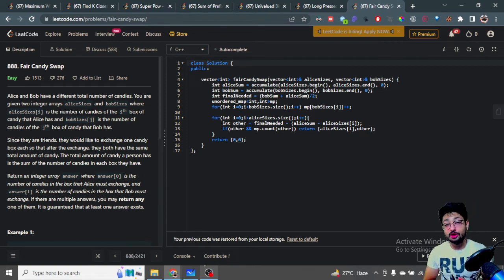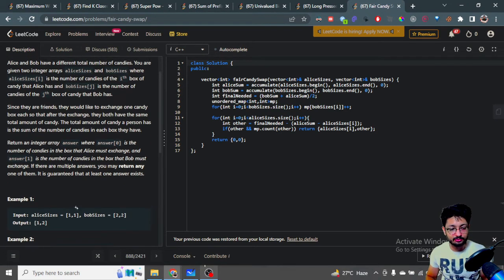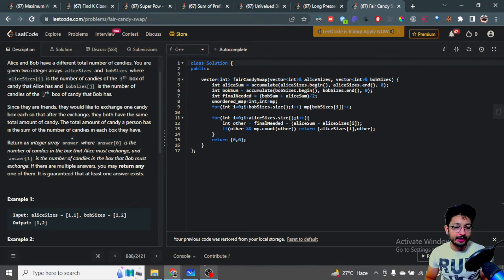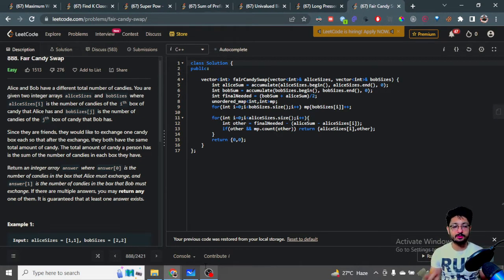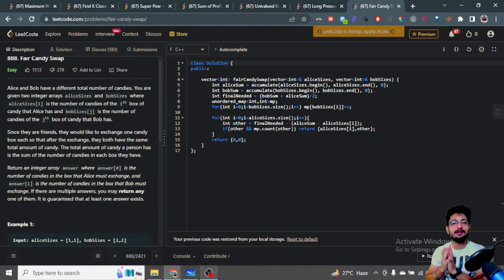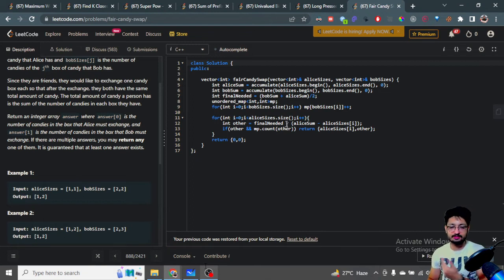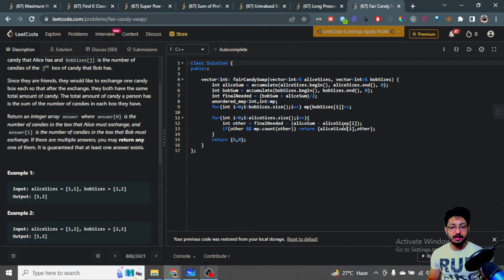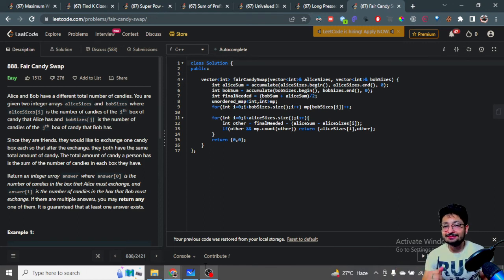888. Fair Candy Swap | LEETCODE EASY